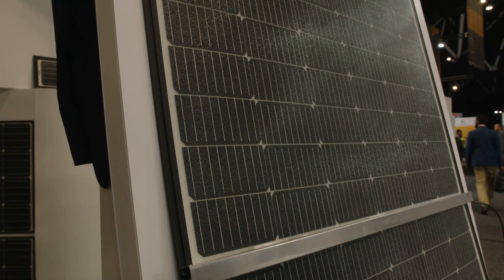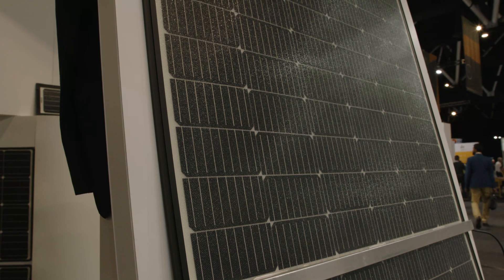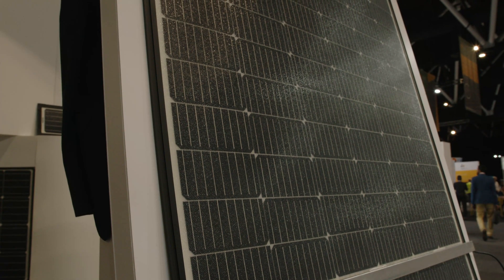Sunman flexible solar panels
Sunman lightweight solar panels solve problems for modern commercial roofs that aren't often suitable for the 15kg + per square metre dead loading that glass panels exert.